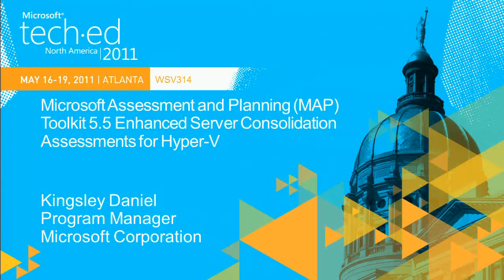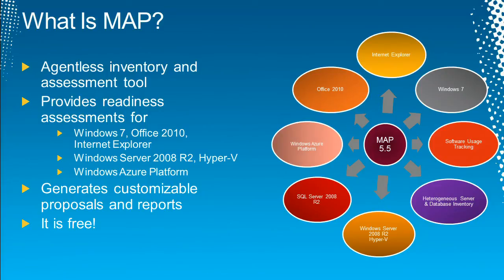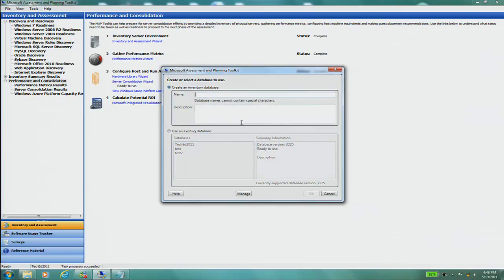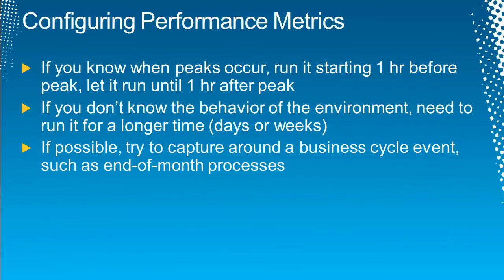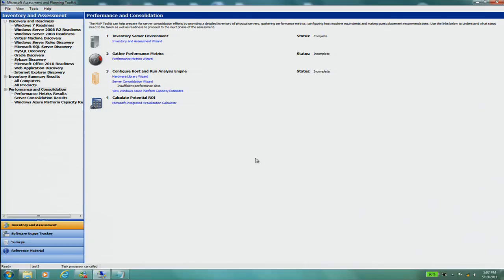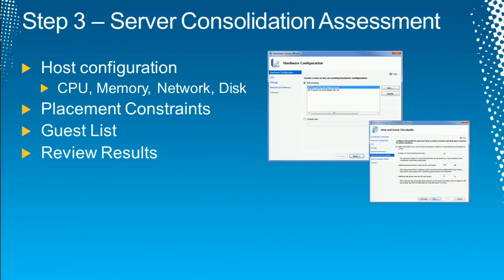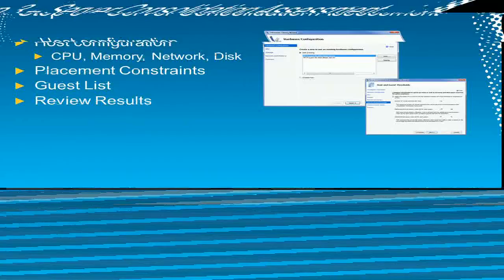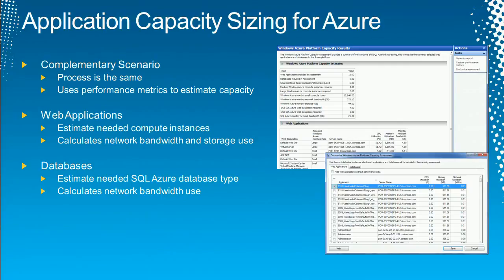Tech·Ed North America 2011 Microsoft Assessment and Planning MAP Toolkit 5 5 Enhanced Server Consoli